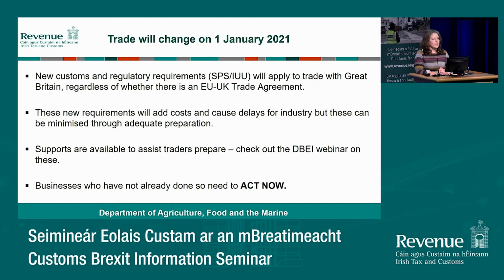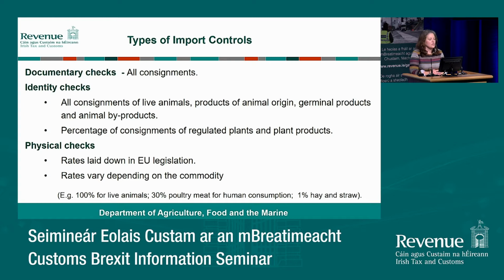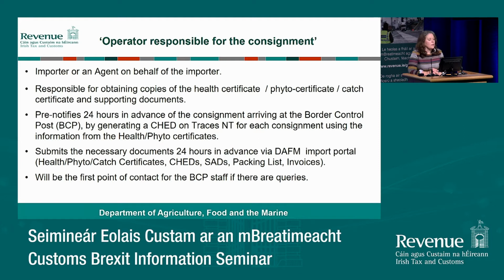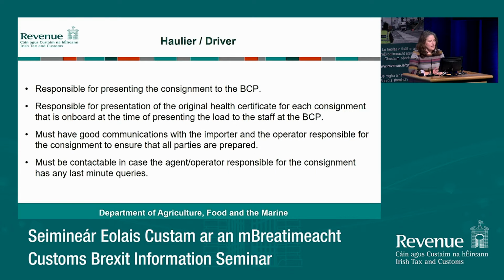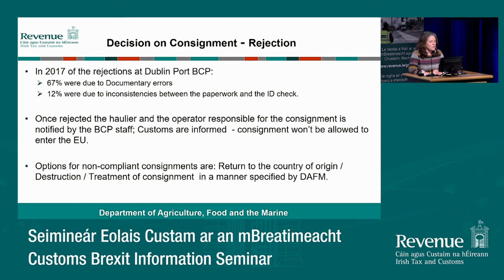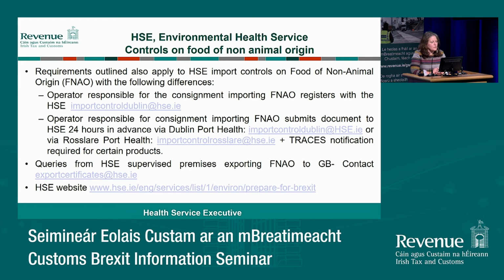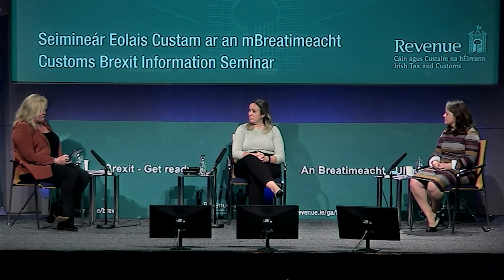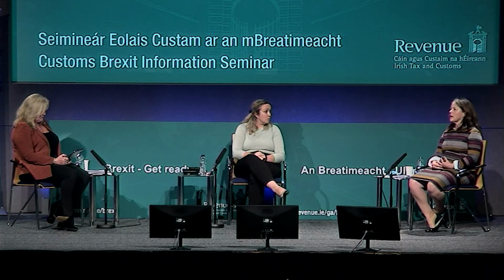Is your business Brexit ready? Watch this Brexit Readiness Webinar on trading in agri goods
In this recording from Revenue.ie's Brexit Readiness Live Streams, our expert gave a presentation on Trading in Agri goods - Sanitary and phytosanitary (SPS) checks and requirements.

This session by Head of Import Controls at our Operations Division, Hazel Sheridan, discussed the SPS checks and requirements that will apply to businesses that will be moving food products or goods of animal or plant origin to, from or through Great Britain from January 1, 2021.

This recorded session includes a Q&A segment after the presentation on the topic.

See all slides on this presentation from Session 8 on Page 103